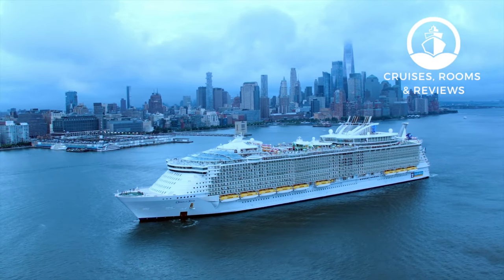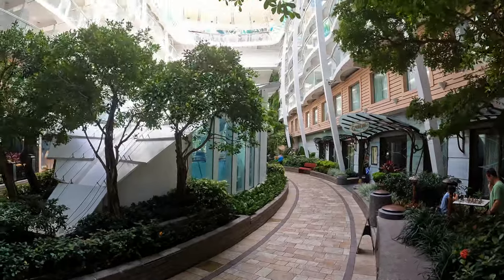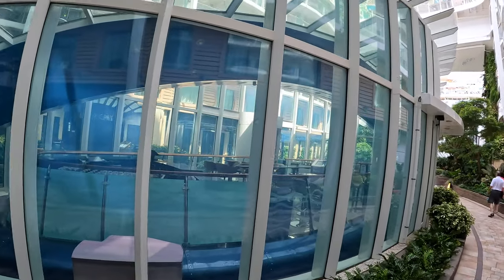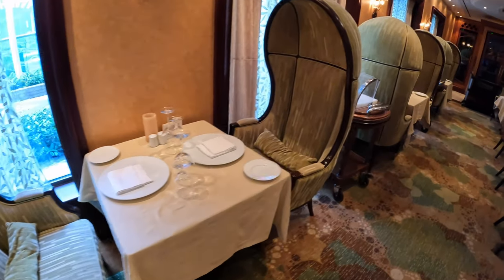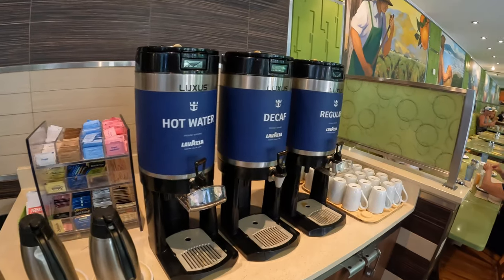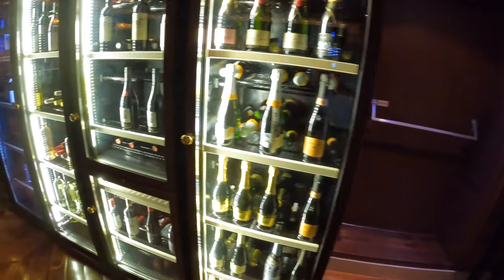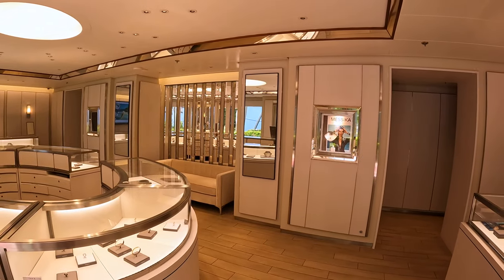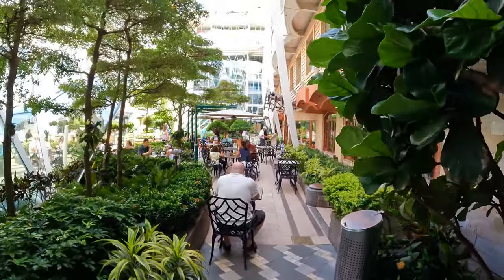Oasis of the Seas Tour | Central Park | Royal Caribbean | Cruises, Rooms & Reviews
This is the fifth in our series of tours around the Oasis of the Seas.  In this video, we cover Central Park on Oasis.  Central Park is one of the most unique features of the Oasis Class of ships, featuring upscale dining, shopping and incredible plant life.  Plus - we will let you in on two of Oasis Central Park's secrets...let's check it out!